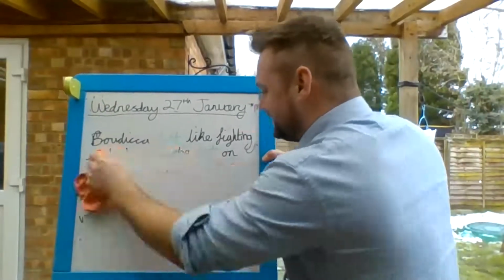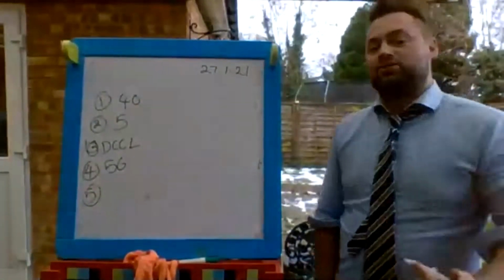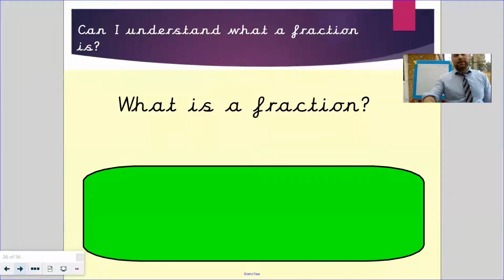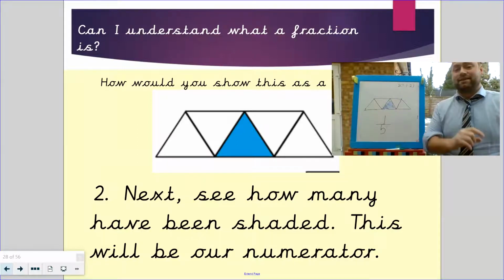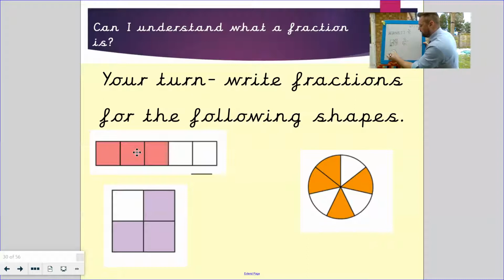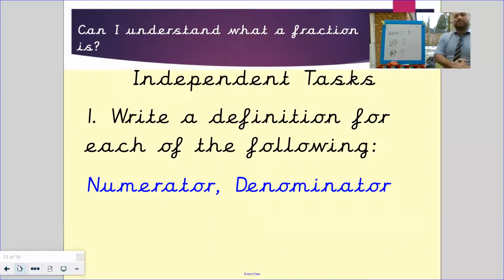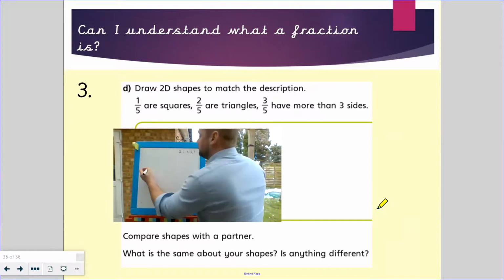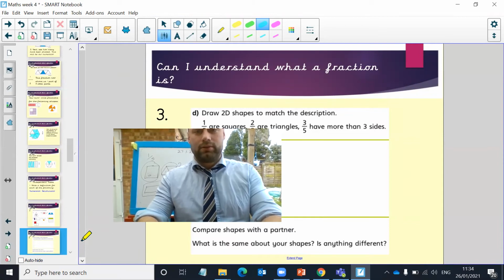Year 4 27th January Maths Aslam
Fractions again! This lesson will help you understand what fractions are.